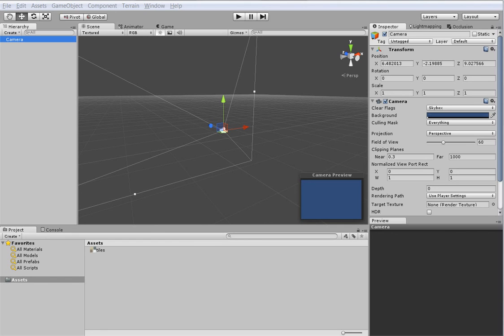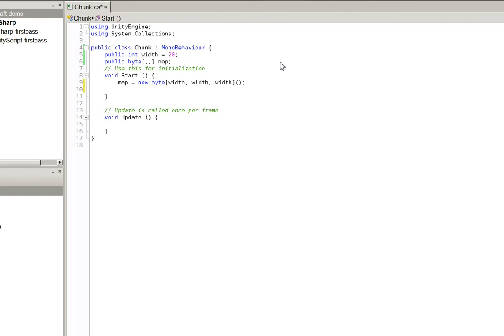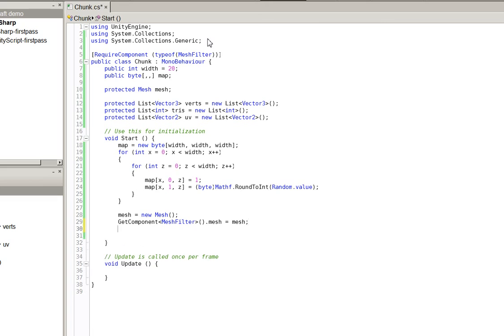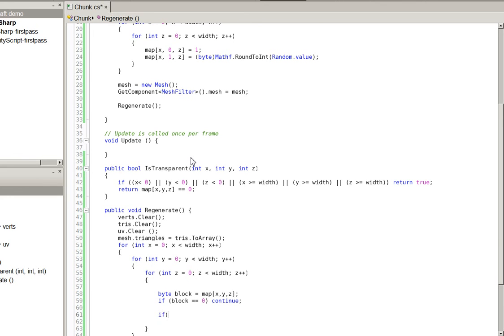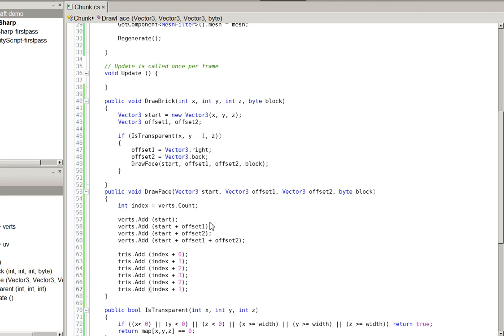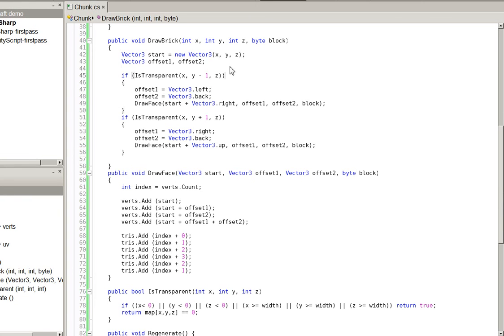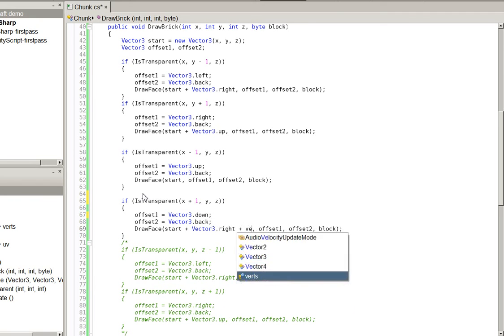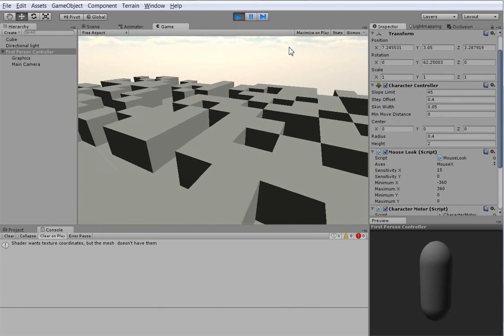Minecraft in Unity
I created this video with the YouTube Video Editor in Unity